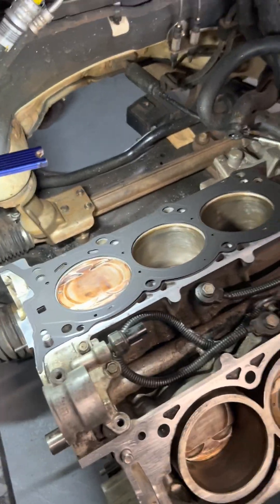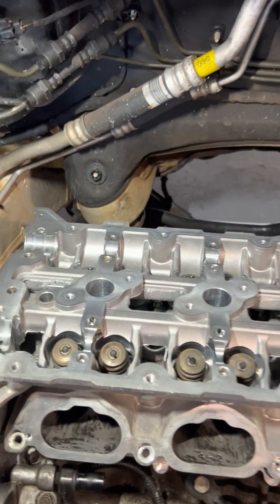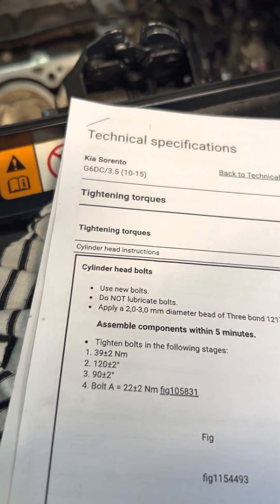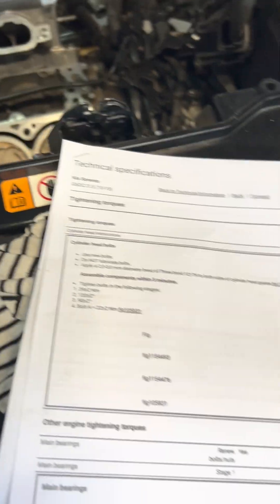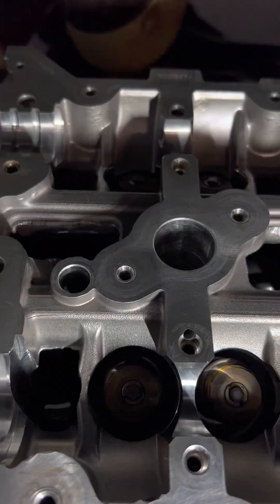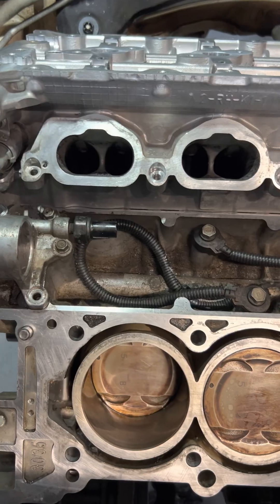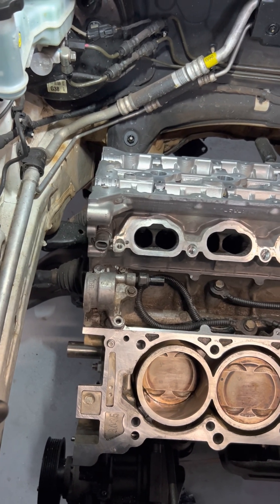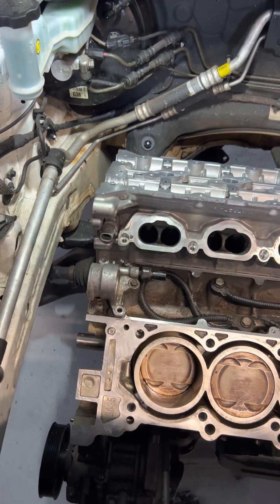KIA SORENTO COOLANT MIXED TO ENGINE OIL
Removed cylinder head found, all cylinder head bold are loose due to damage thread from cylinder block, all thread from cylinder block had to oversize and re-slave to standard. I had a video on how the cylinder block was been repaired